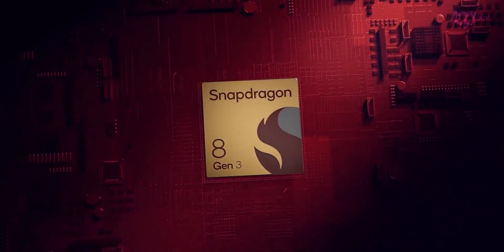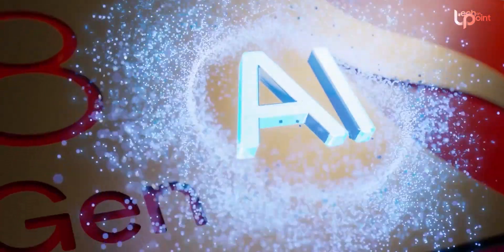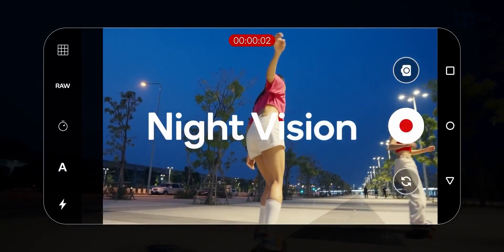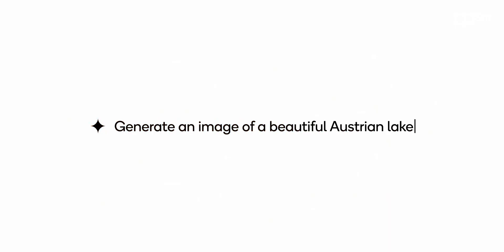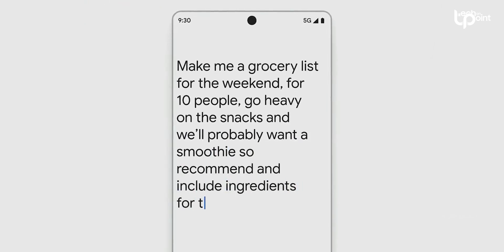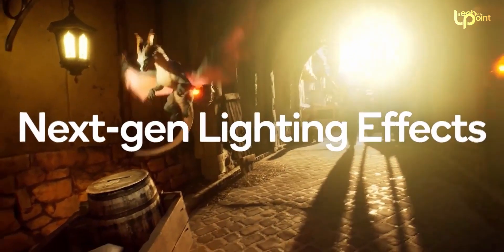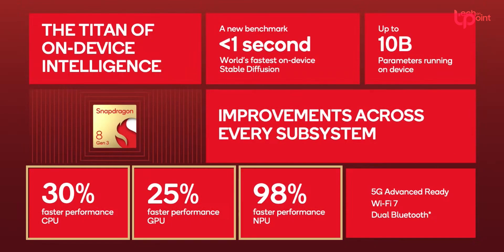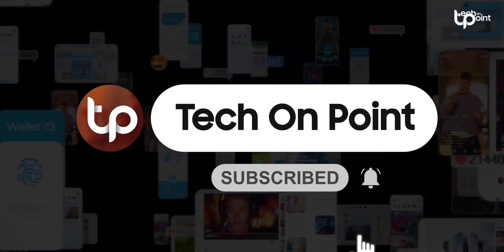Samsung Galaxy S24 Ultra - INSANE Features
Samsung Galaxy S24 Ultra will have Qualcomm's Snapdragon 8 Gen 3 and the chip is now official. So here are some of the generative AI features we are expecting on the Galaxy S24 Ultra as revealed by Qualcomm.